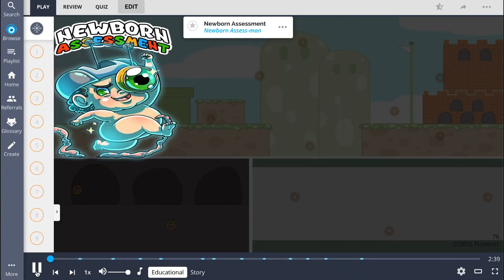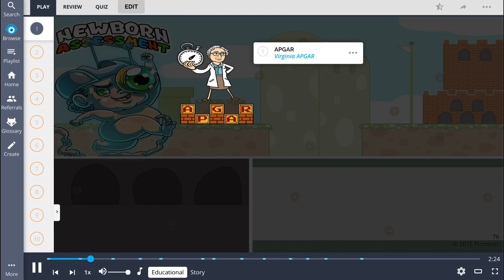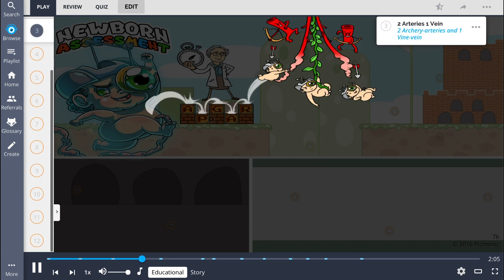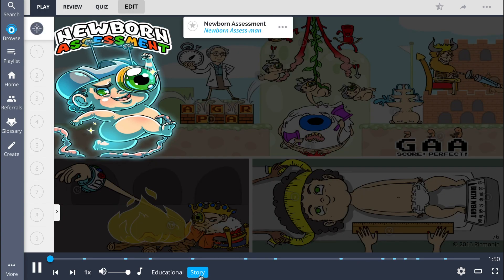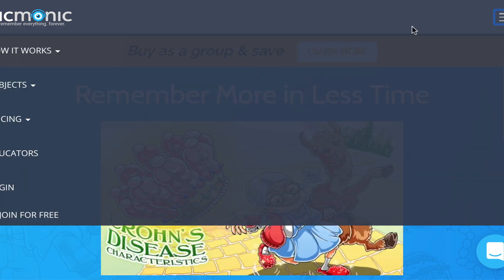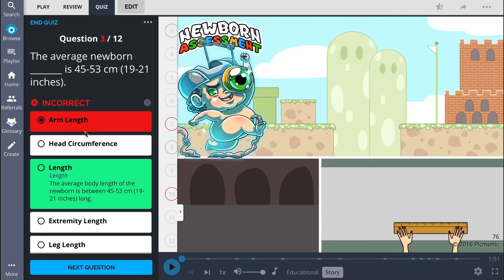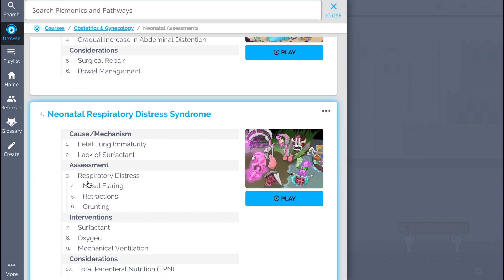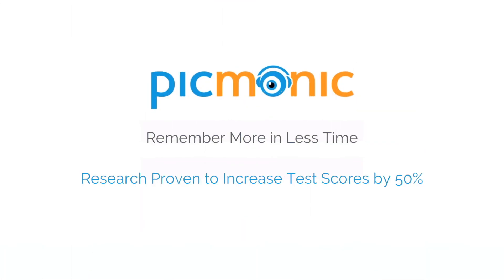Newborn Assessment for Nursing Students (Step 1, COMLEX, NCLEX®, PANCE, AANP)